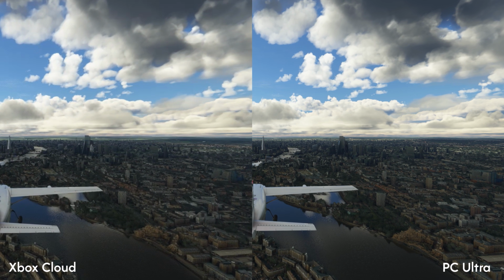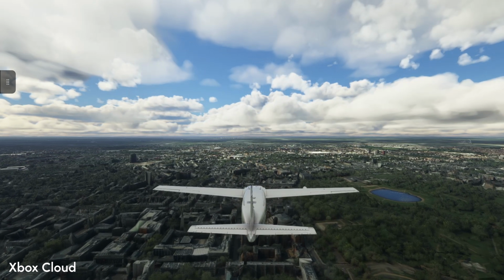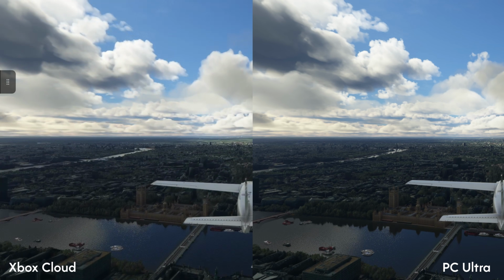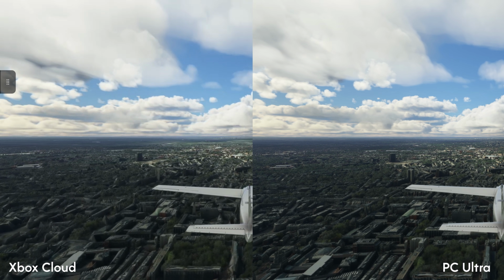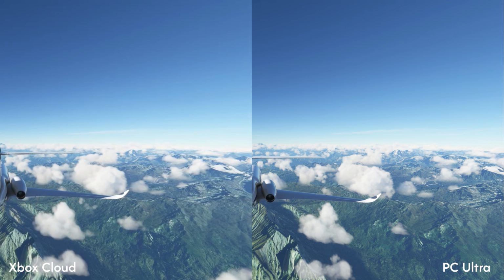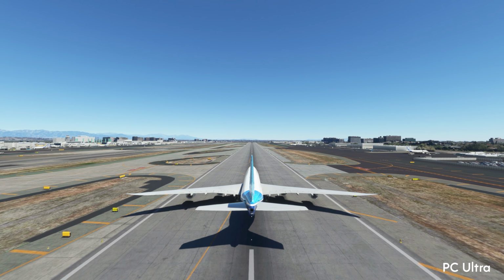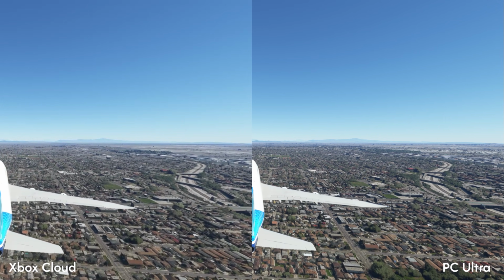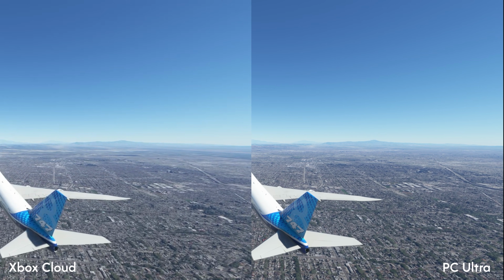Microsoft Flight Simulator - Cloud vs PC Ultra Settings Comparison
Microsoft Flight Simulator on Xbox Cloud Gaming is very impressive, but how does it hold up in comparison to PC Ultra Settings?